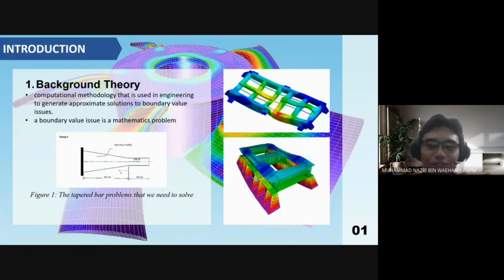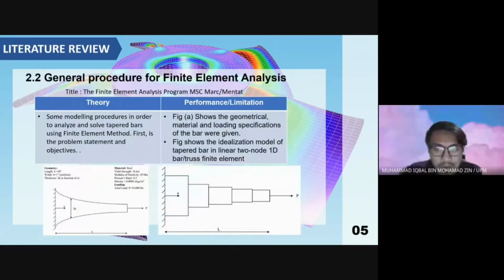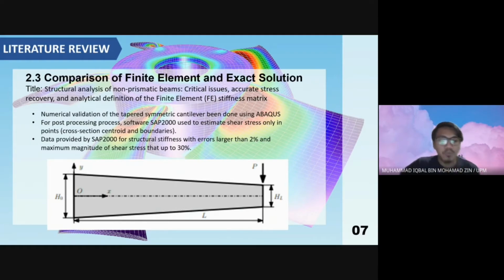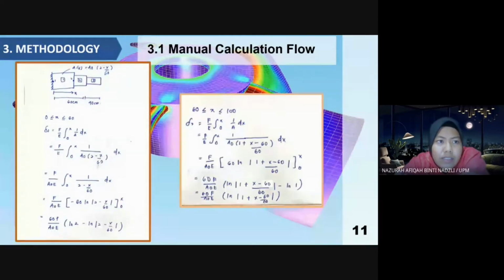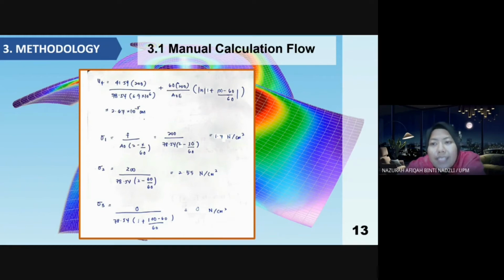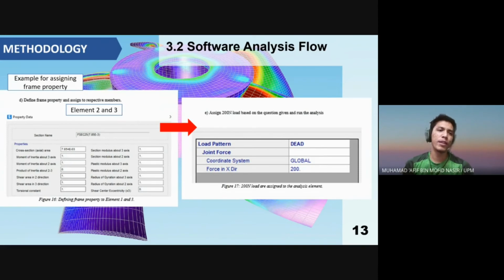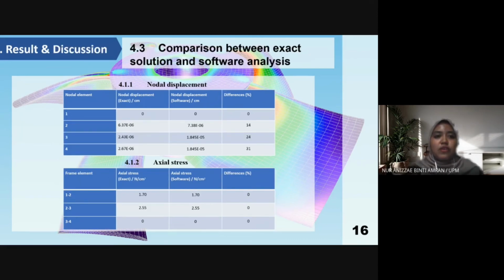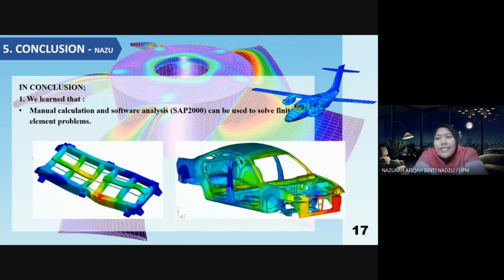FINITE ELEMENT ANALYSIS PROJECT - GROUP 2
ECV4211 ADVANCED STRUCTURAL ANALYSIS
(GROUP 2)
197276 MUHAMMAD NAZRI BIN WAEHAMA
196042 MUHAMMAD ‘AFIF BIN MOHD NASIR
195973 MUHAMMAD IQBAL BIN MOHAMMAD ZAIN
198076 NAZURAH AFIQAH BINTI NADZLI
196036 NUR ANIZZAE BINTI AMRAN